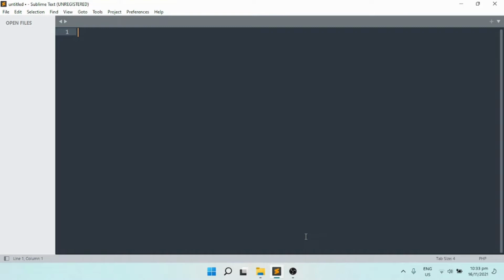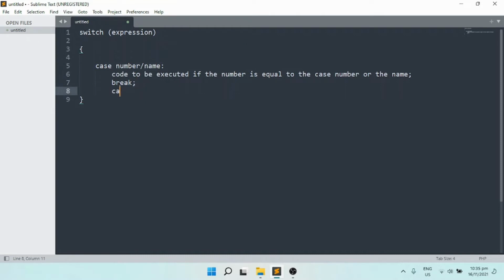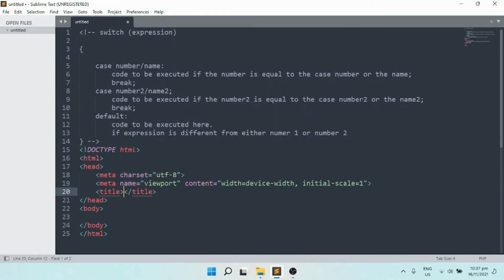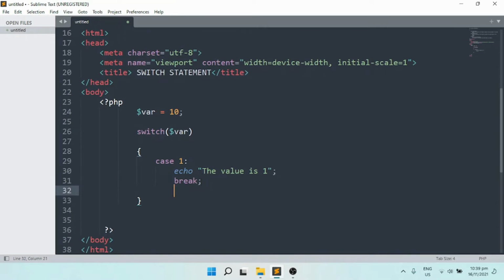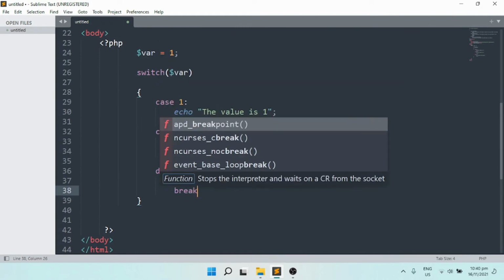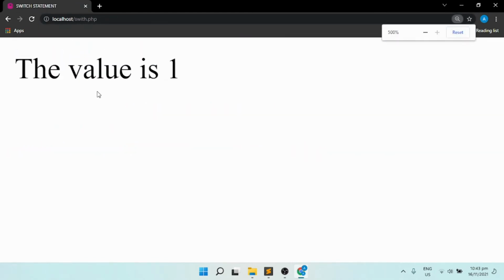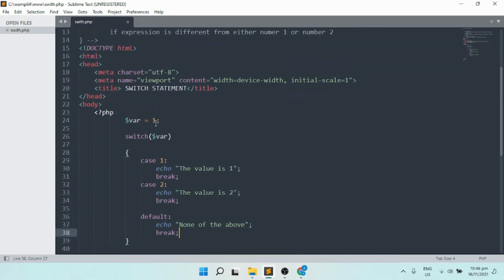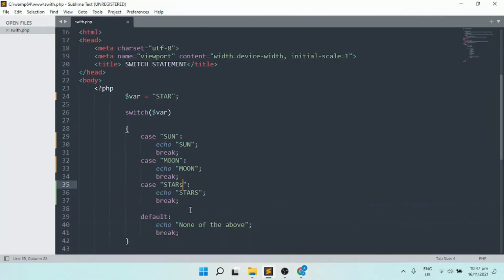PHP SWITCH STATEMENT